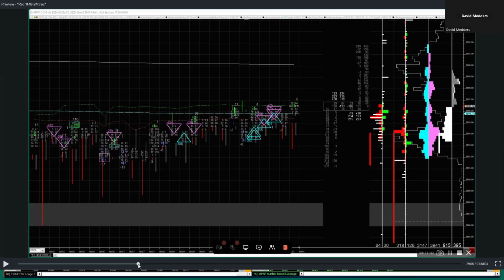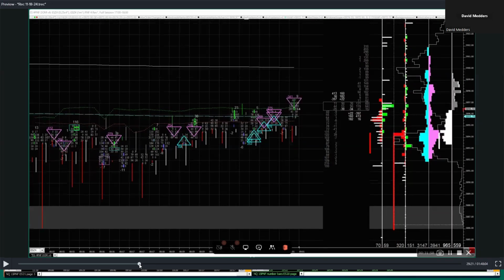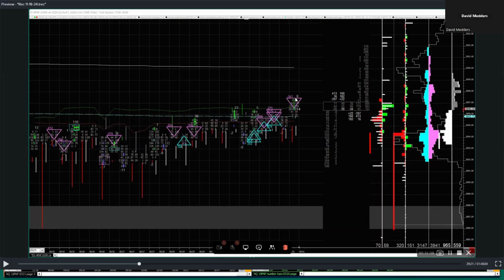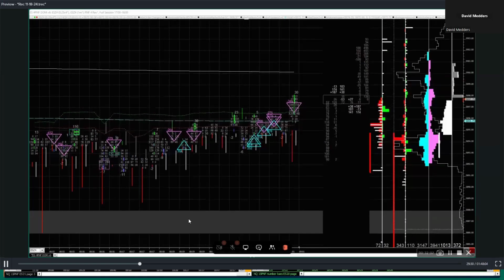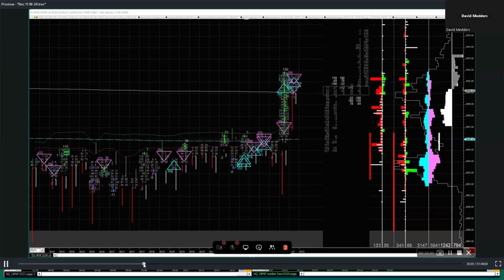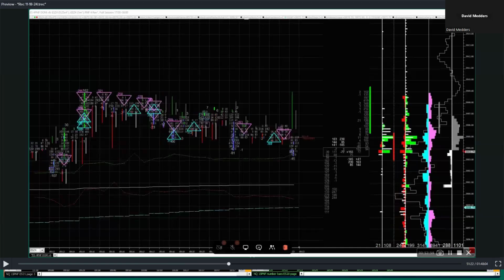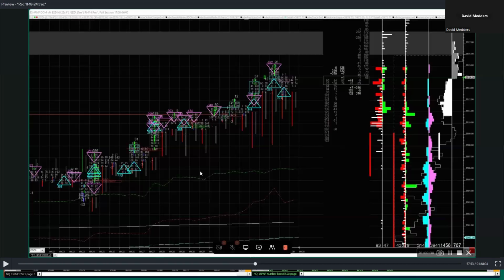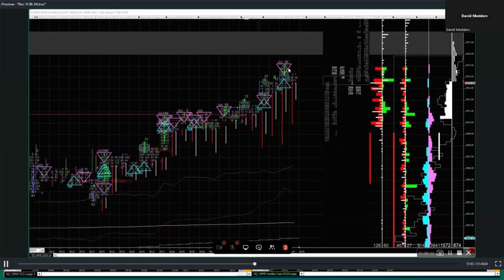When Resistance Ain't Resistance...